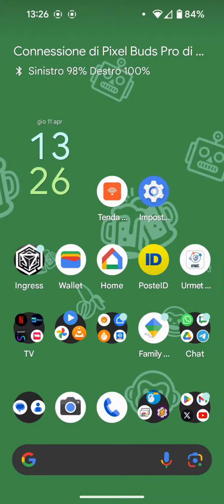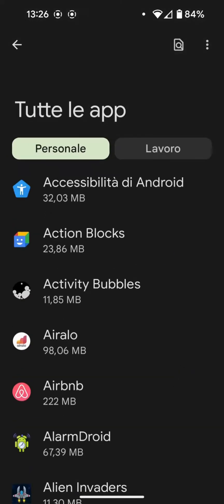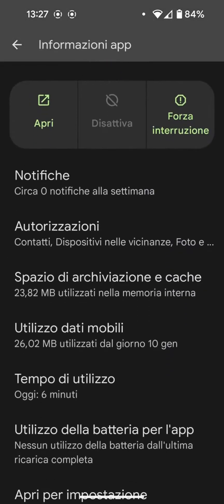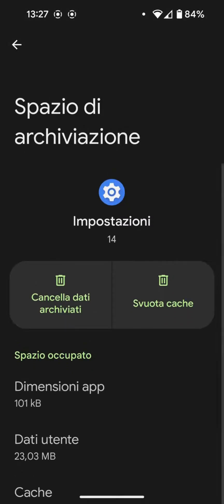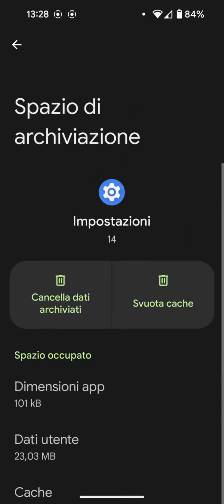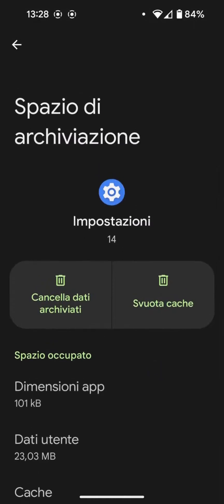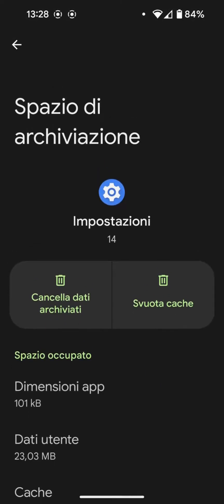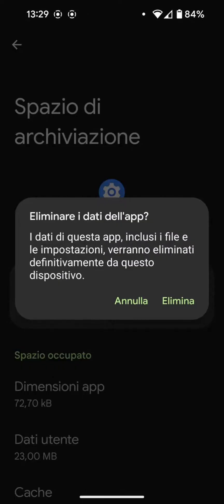Fix App Issues on Pixel & Android! How to Clear Cache and Data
Hey Android and Pixel users! 👋 Ever had an app acting up, crashing, or giving you weird errors? 🤔 Just like restarting your computer fixes many issues, clearing an app's temporary data and cache can solve many problems on your phone!

In this video, a Google Product Expert shows you step-by-step how to perform this basic yet essential troubleshooting step.
Learn how to navigate your AndroidSettings to find the app list and access the storage options. We'll explain the difference between clearing AppCache (temporary files) and clearing AppData (user data and settings), and when it's safe (and when you need to be cautious!). 🧐

This simple trick can often improve AppPerformance and resolve common bugs without needing to reinstall the app. We'll show you how to do it quickly from your recent apps screen or through the main Settings menu on your GooglePixel or other Android device.

🔥 IMPORTANT: Clearing App Data for apps that store files only locally (like certain games or specialized apps) could result in losing your progress or files. Always check if the app syncs data online or offers backup options first! For most popular apps like Gmail, GoogleDrive, Netflix, Amazon, etc., your data is stored online and will be re-synced automatically. You might just need to log back in.

Chapters:
0:00 Intro & Why Clear Cache/Data
0:28 Navigating to App Settings
0:48 Viewing All Apps
1:04 Accessing App Info (via Recents)
1:13 Storage & Cache Options
1:28 Clear Cache vs. Clear Data Explained
2:15 When to Be Cautious (Local Data)
3:08 Demonstration: Clearing Settings App Cache
3:20 Clearing Settings App Data (Warning)
3:59 Results & Outro